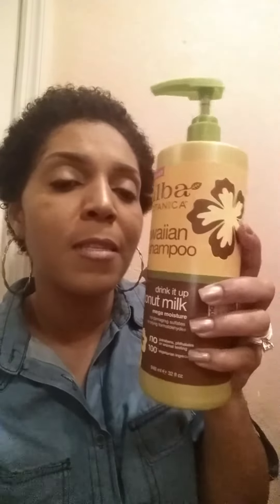Big chop/my journey!